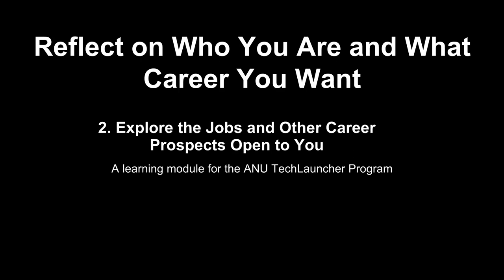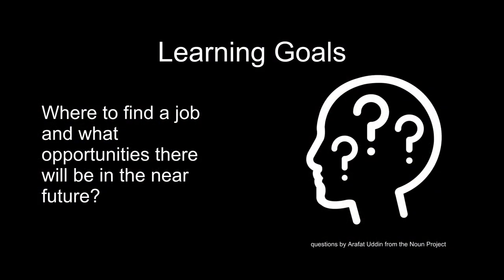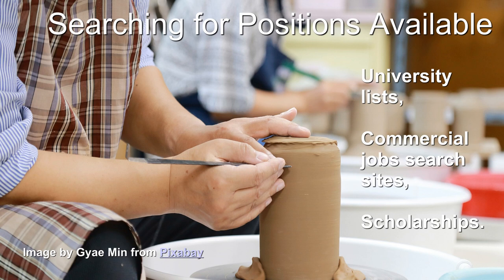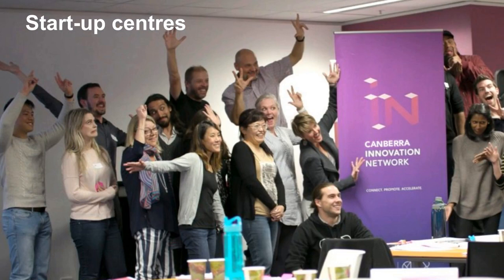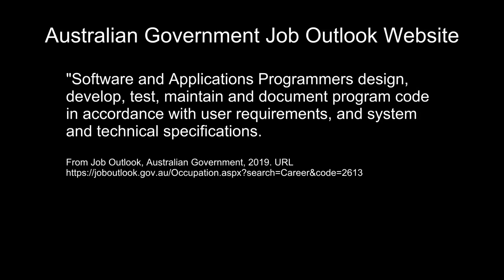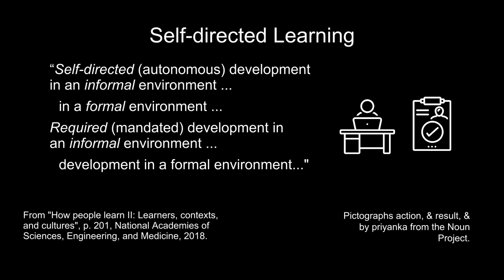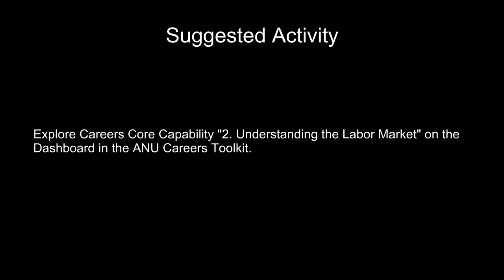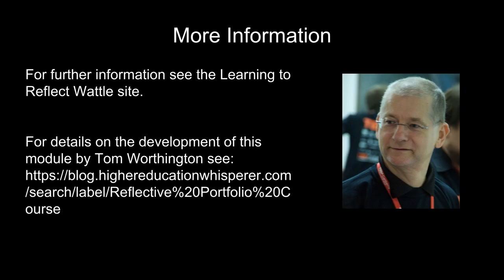Explore job prospects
Part 2 of Learning to Reflect, A learning module for the ANU TechLauncher Program. For details on the development of this module by Tom Worthington